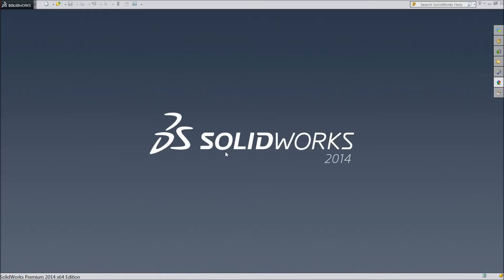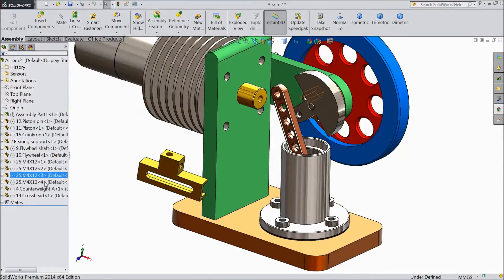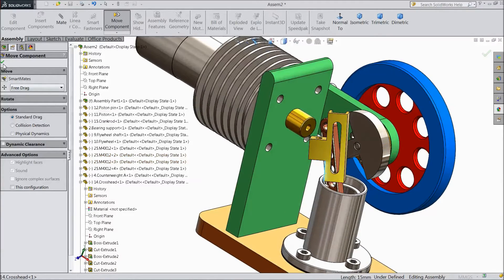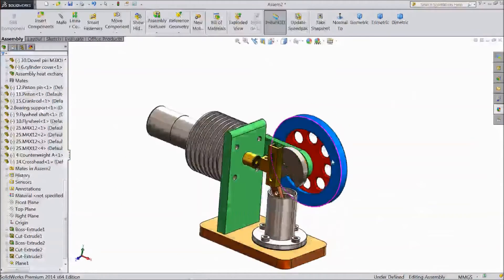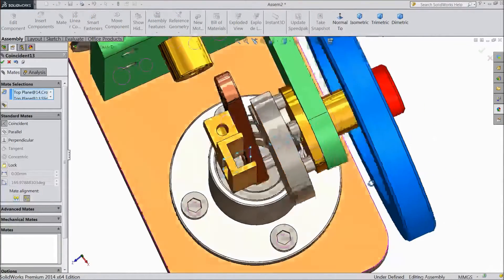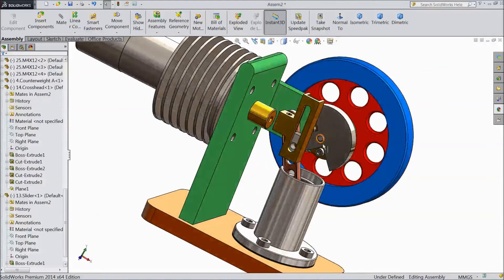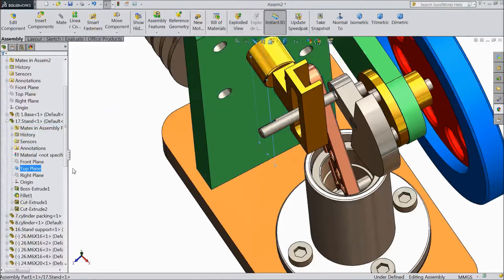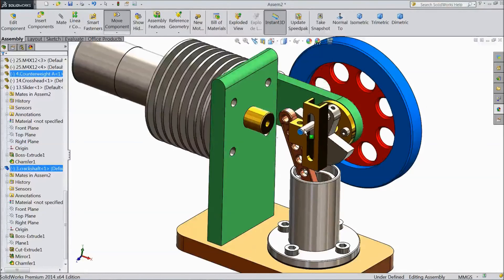SolidWorks Tutorial Stirling Engine 31.Assembly Part4